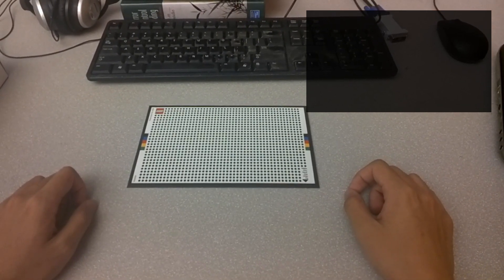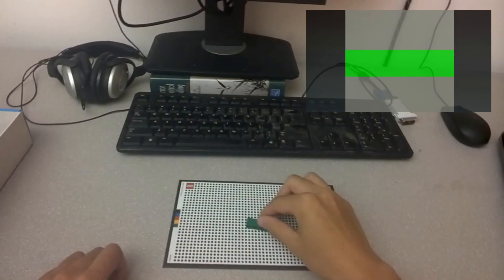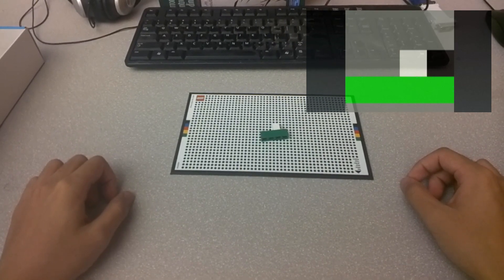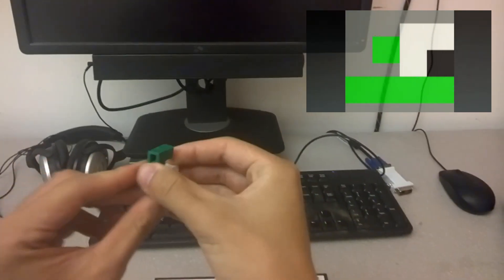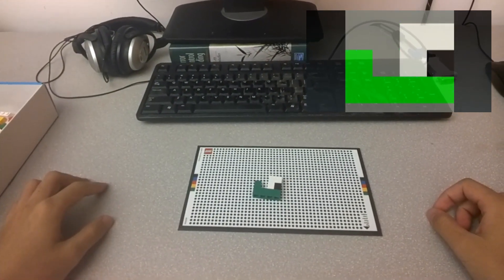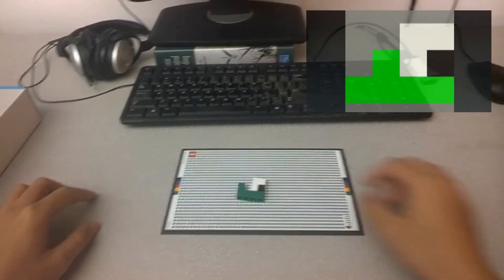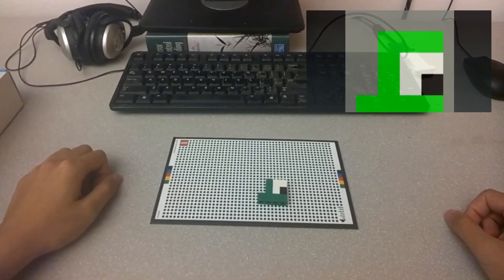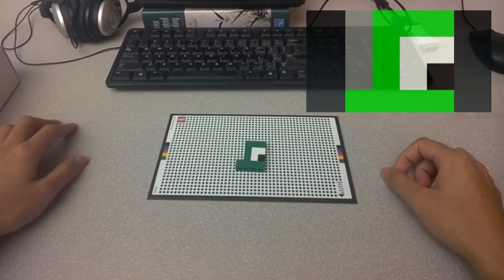Lego Assistant with Google Glass - short version